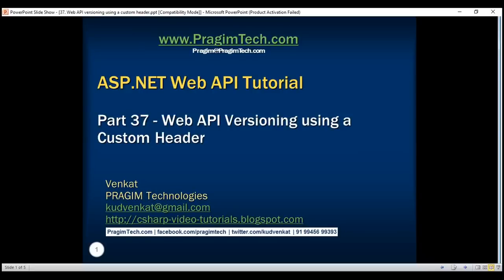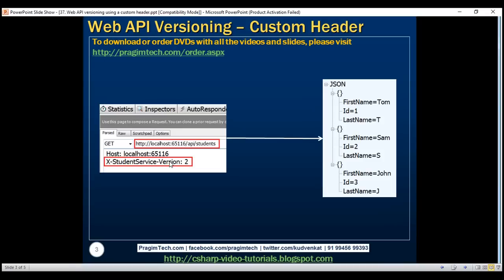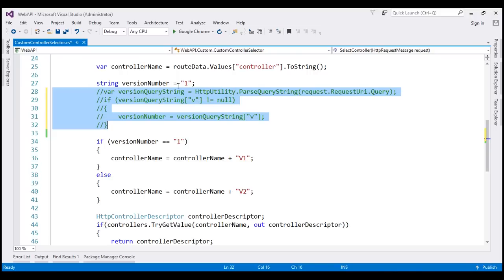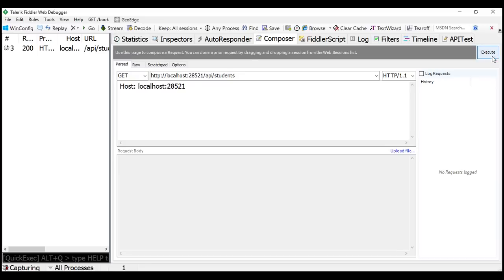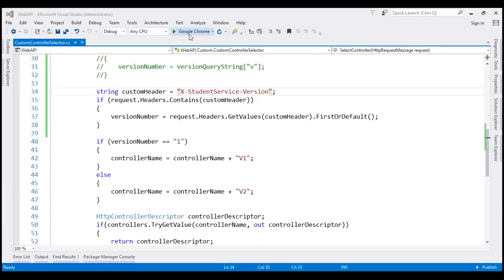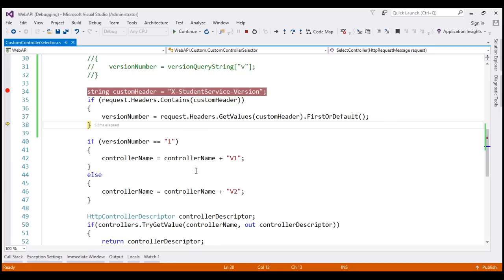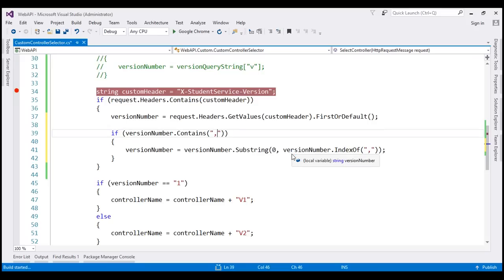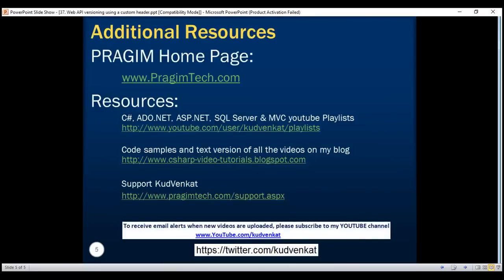Web API versioning using a custom header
In this video we will discuss versioning a Web API Service using a custom version header.

In our previous video, we have implemented a CustomControllerSelector. At the moment, this CustomControllerSelector is retrieving the version number for a query string parameter.

To implement versioning using a custom version header, all we have to do is change the logic slightly int the CustomControllerSelector class to read the version number from the custom version header instead of from a query string parameter

The changes that are required are commented, so it is self-explanatory.

namespace WebAPI.Custom
    public class CustomControllerSelector : DefaultHttpControllerSelector
        private HttpConfiguration _config;

        public override HttpControllerDescriptor SelectController(HttpRequestMessage request)
            var controllers = GetControllerMapping();
            var routeData = request.GetRouteData();

            var controllerName = routeData.Values["controller"].ToString();

            // Default the version number to 1
            string versionNumber = "1";

            // Comment the code that gets the version number from Query String
            // var versionQueryString = HttpUtility.ParseQueryString(request.RequestUri.Query);
            // if (versionQueryString["v"] != null)

            // Get the version number from Custom version header
            // This custom header can have any name. We have to use this
            // same header to specify the version when issuing a request
            string customHeader = "X-StudentService-Version";
            if (request.Headers.Contains(customHeader))

            HttpControllerDescriptor controllerDescriptor;
            if (versionNumber == "1")

At this point, build the solution and issue a request to /api/students using Fiddler. Notice we have not specified our custom version header in the request. We get back StudentV1 objects, this is because we have set version 1 as the default in our code.

Let's issue another request using by setting custom version header to 2

Response from the service. Since we have specified the version as 2, we got StudentV2 objects back.